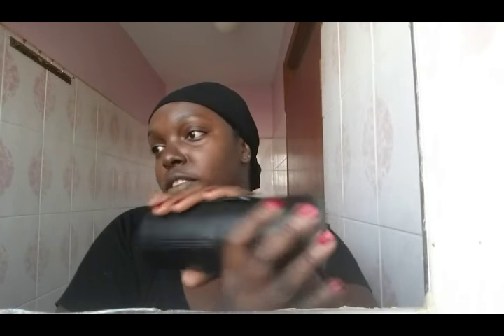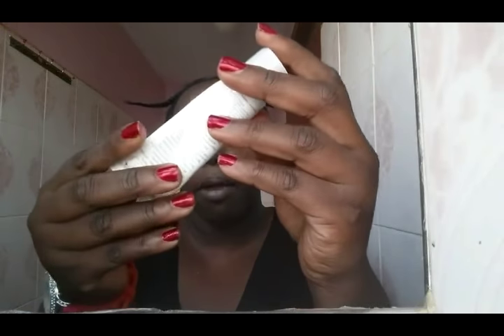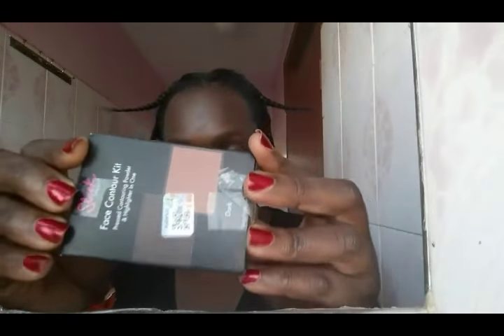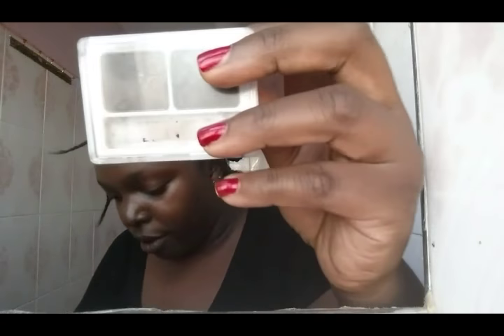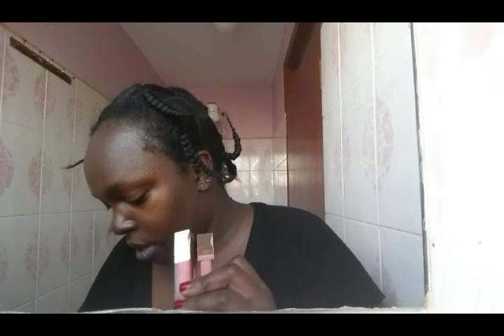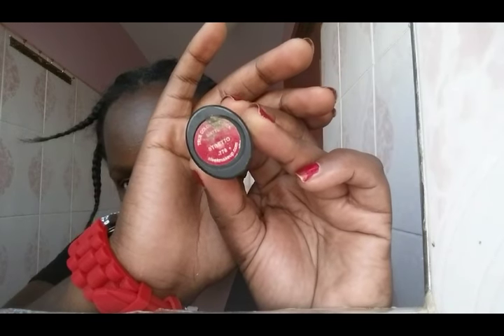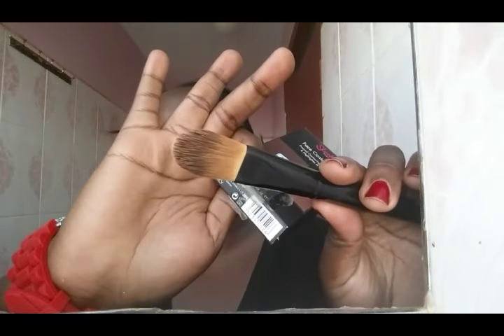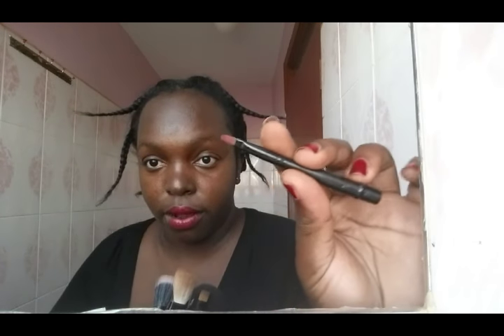Makeup Haul/Makeup Brushes/Sleek/BlackOpal/MarykayFoundation/ Brush zakupakia Vipodozi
Brush zakupakia Vipodozi
Makeup Haul/Makeup Brushes/Sleek/BlackOpal/MarykayFoundation
Sleek Contour face,Maybe line, Brushes,Lipstick,Clarins Lipgloss